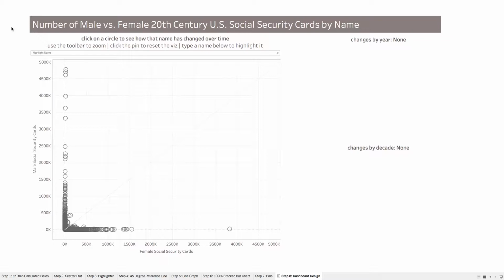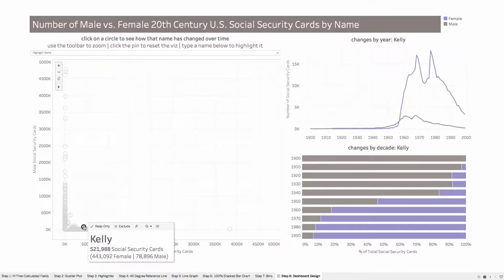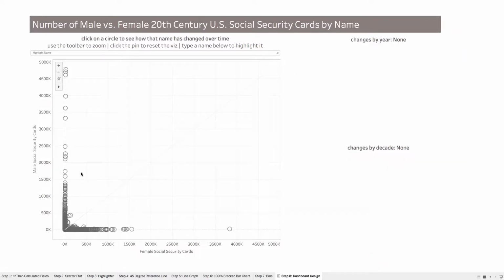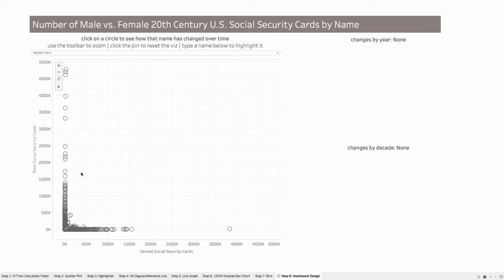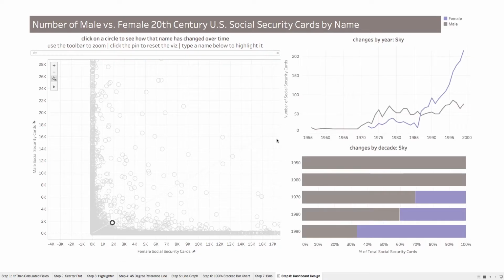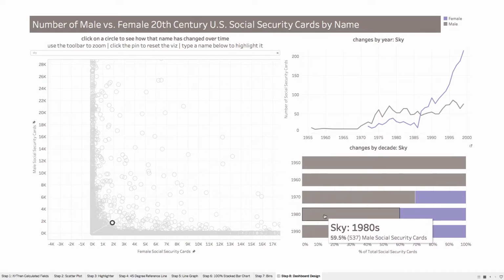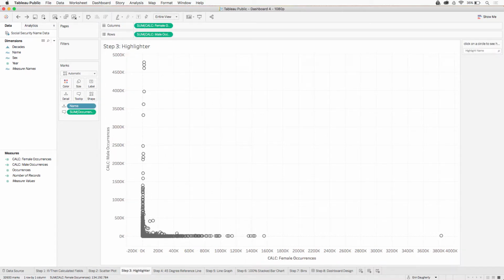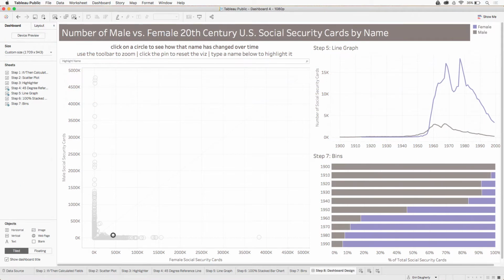Dashboard 4 | Roadmap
Roadmap: Check out what we're building this week with Dashboard 4! We'll combine a scatter plot, a line graph, and 100% stacked bars in Tableau to explore how different first names are split between male and female social security cards.